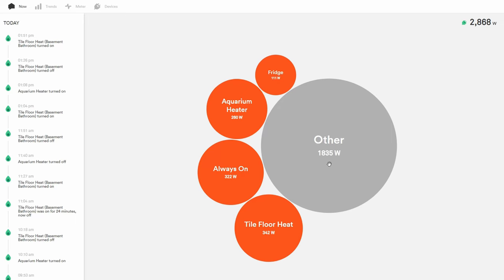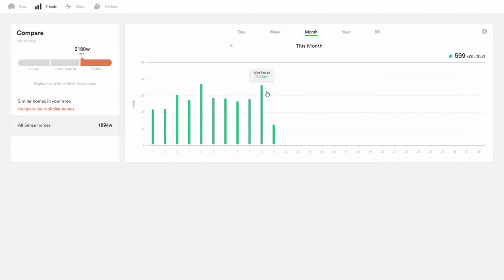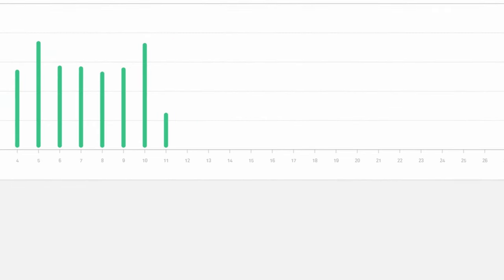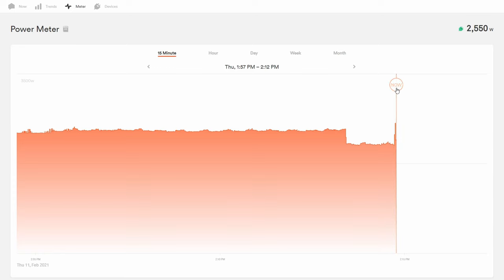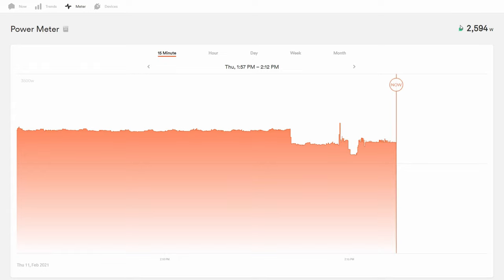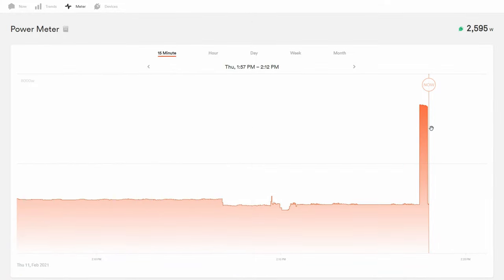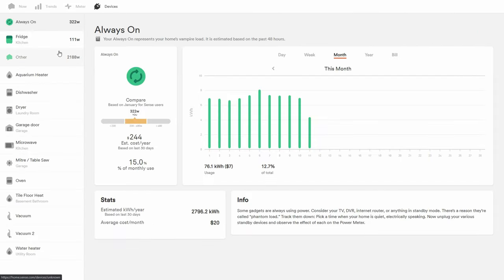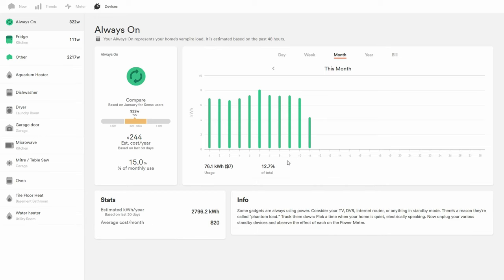Im Saving Money After Installing The Sense Energy Monitor Install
I've had the Sense energy monitor installed and running in my house for about 5 months, it's helped me save money on power consumption, and has a great easy-to-use interface, I like it.  Although it would be great if detection was faster, there are some things you can do to speed up the process.

Sense Monitor
Sense add-on Clamps
Sense Compatible Smart Plug KP-115
Sense Compatible Power Bar HS300

Chapters
0:00 Installation
2:05 Installed Module
3:44 The Interface
4:17 Bubbles
5:21 Trends
6:47 Meter Display
8:54 Live Trend Display
10:42 Isolating Devices
12:31 Closing Thoughts